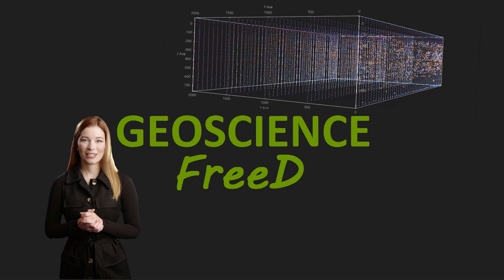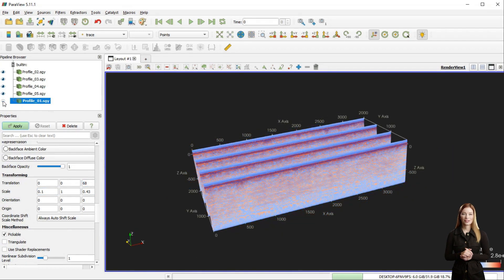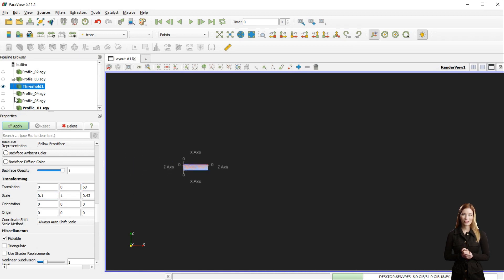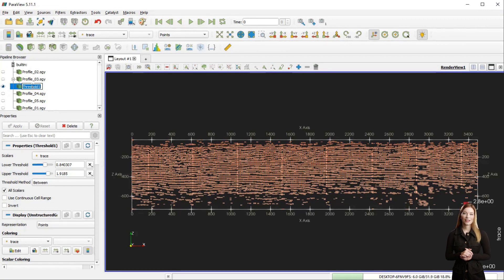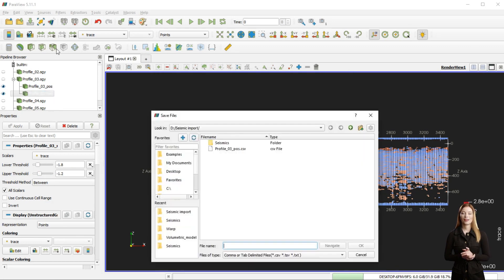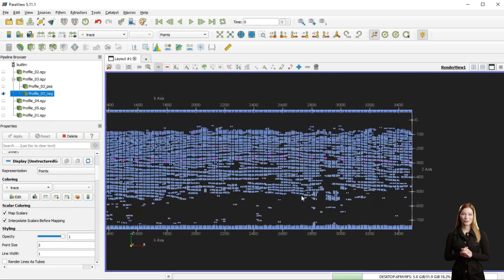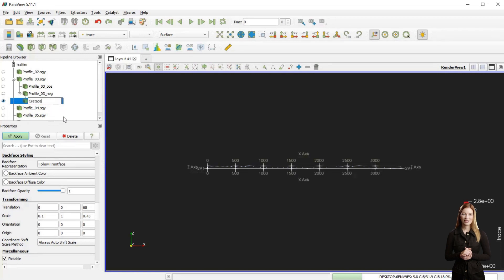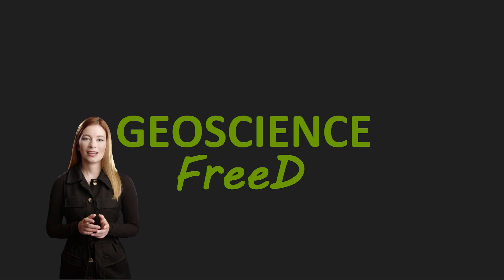Seismic data in QGIS and Paraview - part 1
In this short video, we will guide you through the entire workflow, starting from importing geophysical data into ParaView, performing data preprocessing, applying filters for noise reduction and enhancing features of interest, and finally exporting the processed data for visualization in QGIS.

ParaView, a powerful open-source data visualization and analysis tool, provides us with advanced capabilities for exploring and manipulating complex geophysical datasets. With its intuitive interface and extensive range of filters and visualization techniques, ParaView enables us to preprocess, filter, and transform our geophysical data to extract valuable insights.

ParaView is an open-source data visualization software developed by Kitware Inc. in collaboration with the United States Department of Energy (DOE) and first released in 2002. The project was initiated to address the need for advanced visualization tools capable of handling large datasets from computational simulations and scientific experiments.

ParaView can handle massive datasets efficiently to visualize complex data in 2D and 3D. It supports various data formats and offers a wide range of visualization techniques, including volume rendering, contouring, isosurfacing, and glyph-based visualization. It can handle diverse data types, including structured grids, unstructured grids, point clouds, and volumetric data.

In this video only simple applications of ParaView are presented, although we will continue to explore the potential of this software